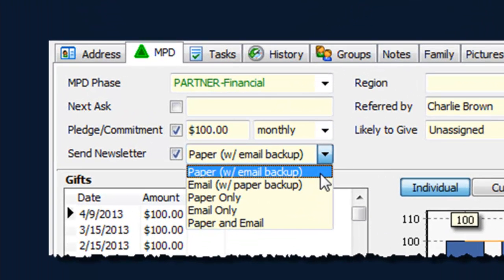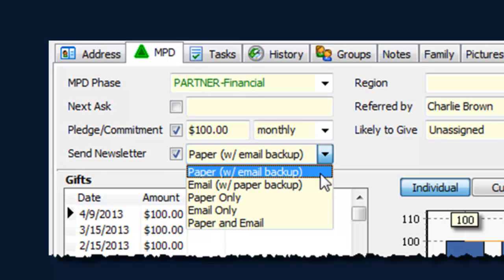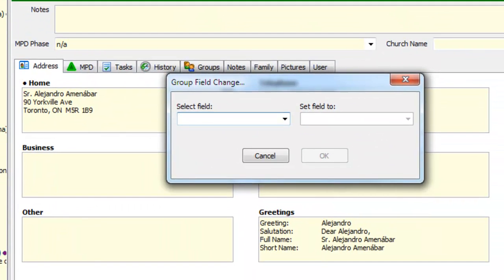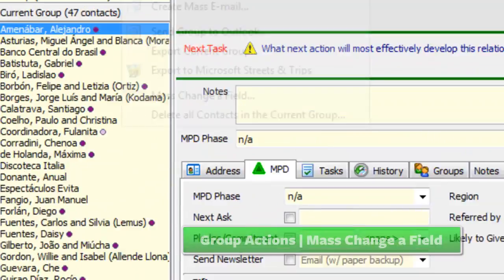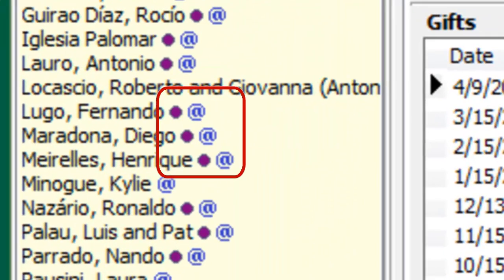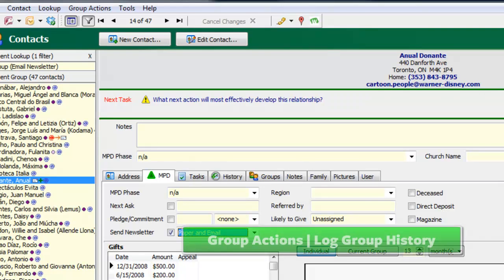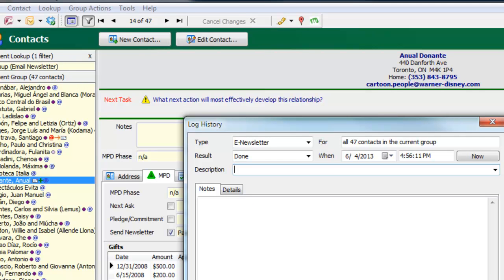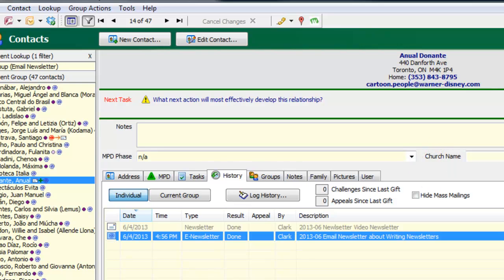TntMPD: Send Newsletter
(1) A quick introduction to the new e-newsletter feature in TntMPD 3.0, (2) How to migrate your e-mail newsletter saved group to use this new feature, and (3) How to record (Log Group History) when you send your newsletter.